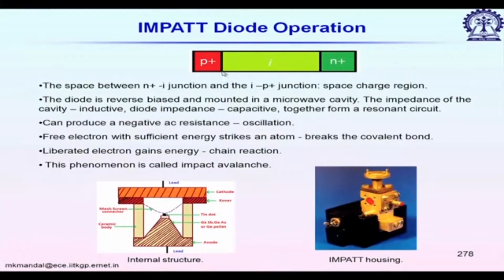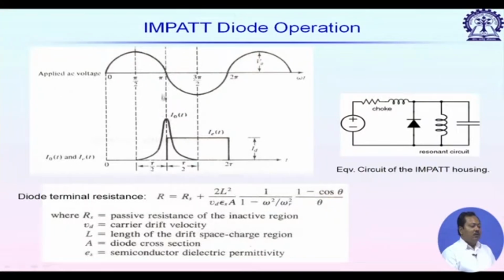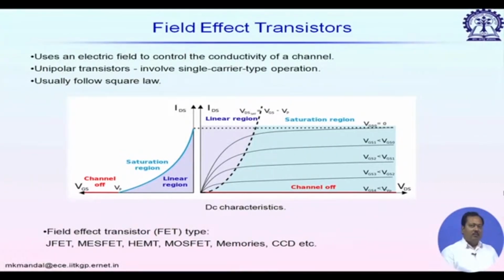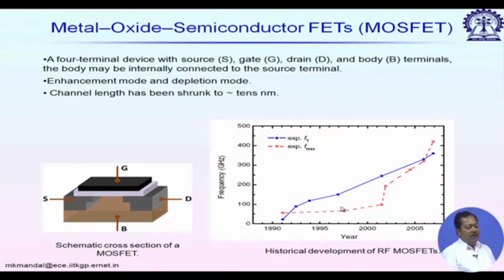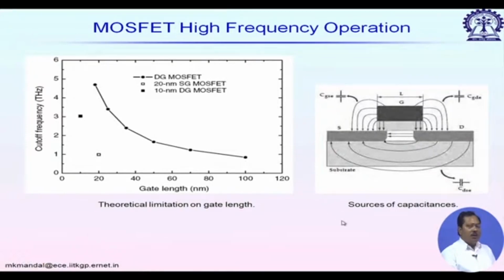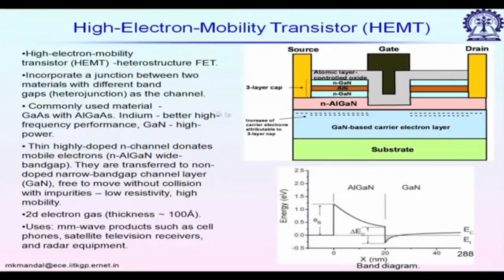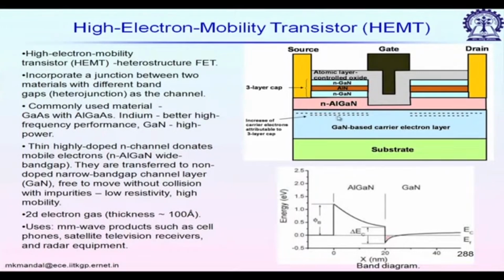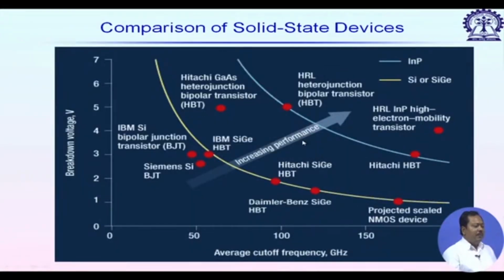Active Devices (Contd.) 4